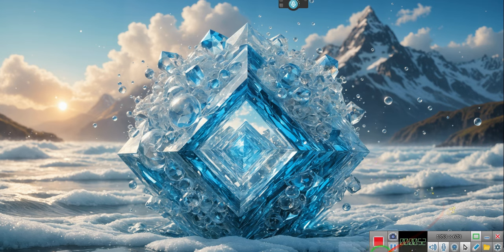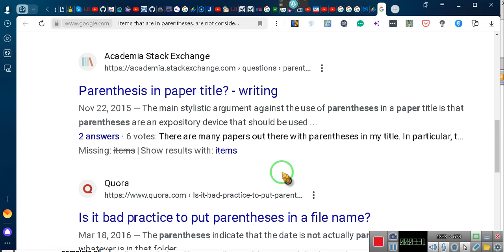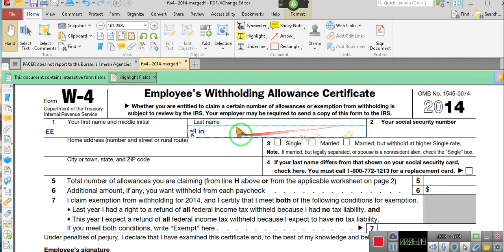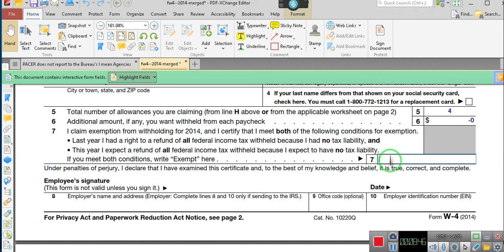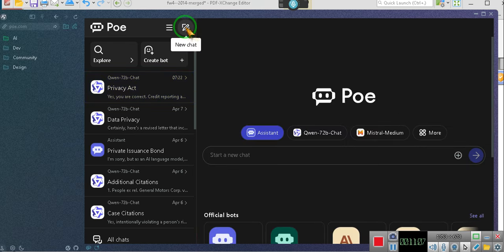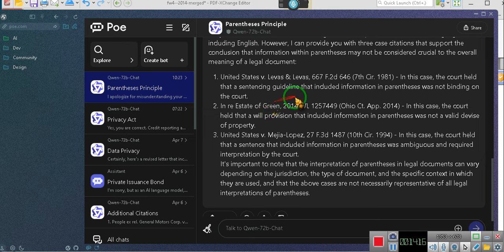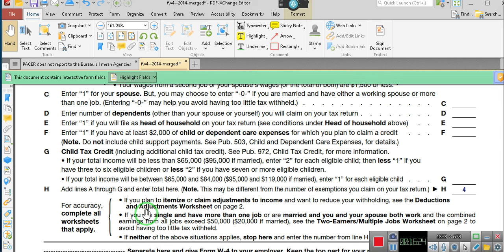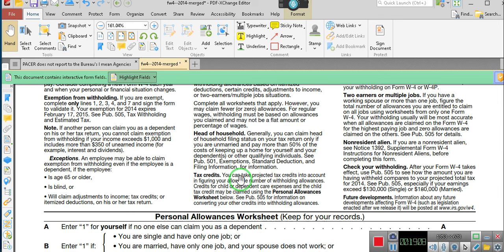UNDERSTANDING Tax Filings "CAPACITIES" ~EeoN 2024 04 08